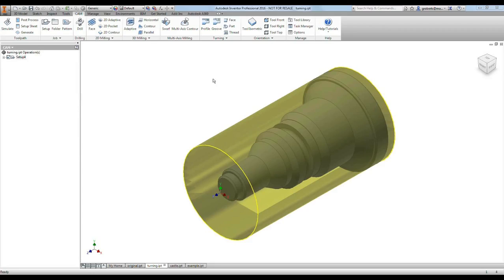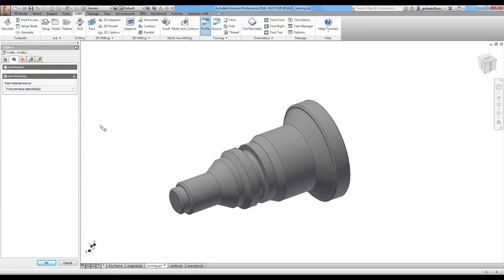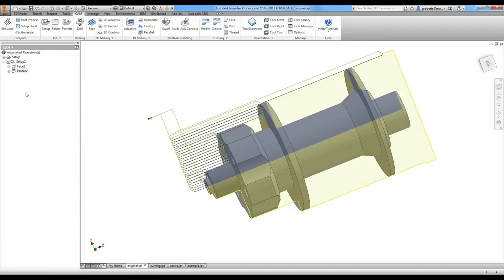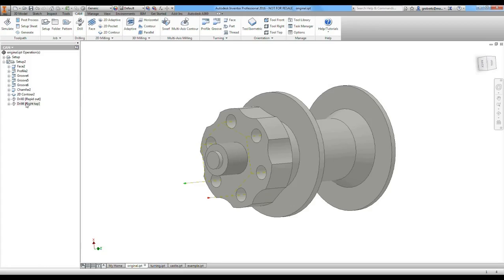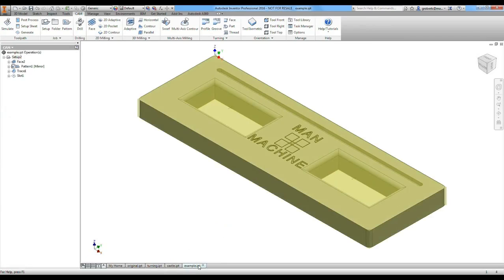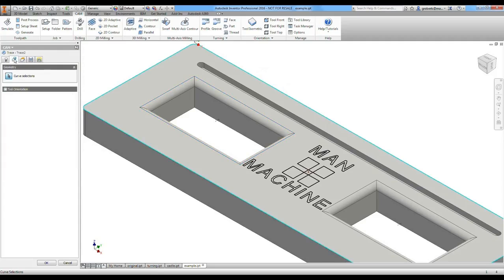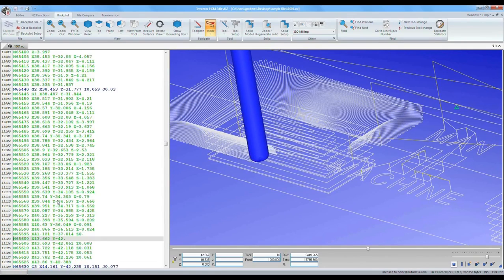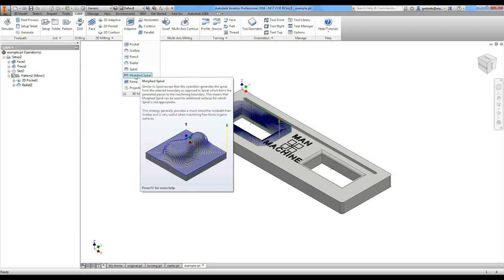Scopri le news di Autodesk Inventor 2016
Guarda e scopri  le nuove funzionalità di Autodesk Inventor 2016. Dalle novità sulla modellazione FreeForm alla interoperabilità con CAD di terze parti e alla modellazione di parti in lamiera multisolido. E  molto altro ancora. Con Autodesk Inventor 2016 Progetti, visualizzi e simuli i prodotti elevando la tua qualità progettuale in 3D